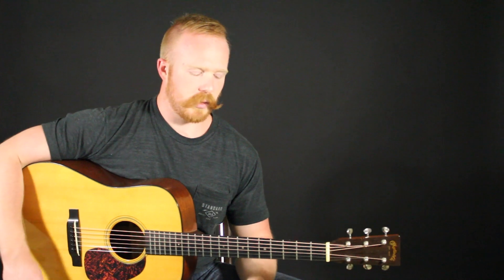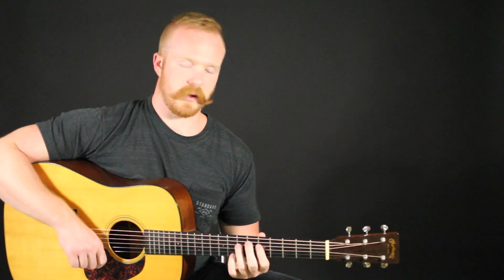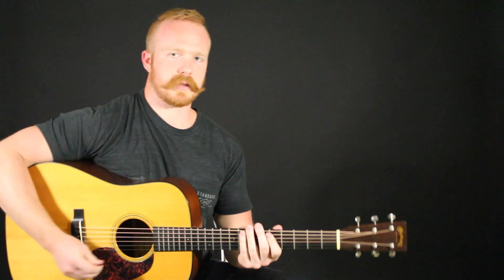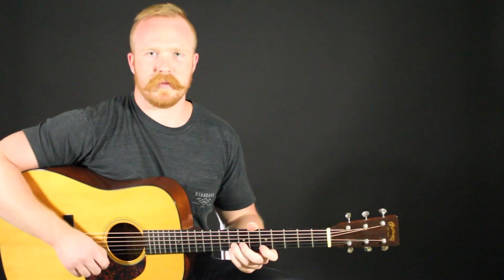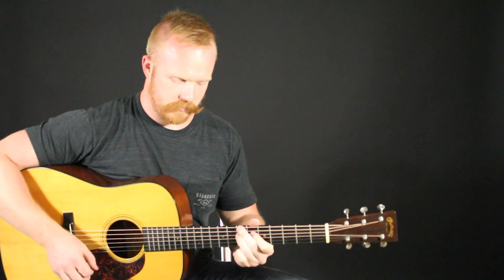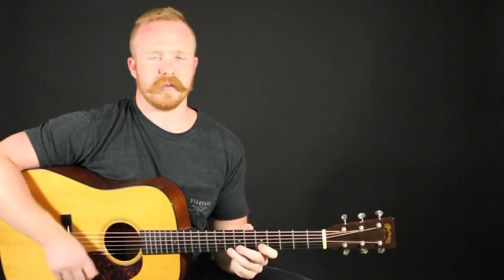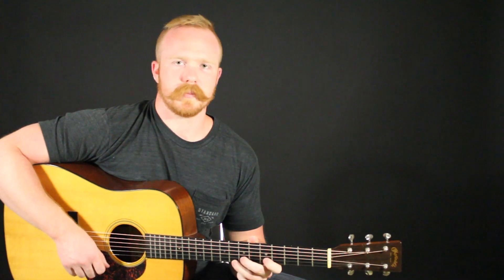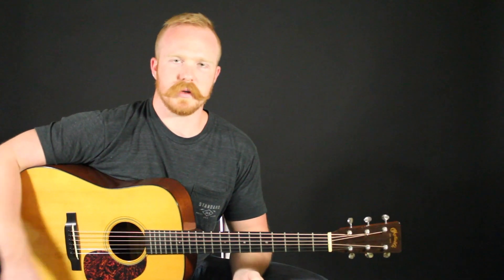Pentatonic String Skipping Exercise |Ep. 31| GuitarWOD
String skipping licks can be like landmines scattered throughout a song, just waiting to trip you up and ruin your clean alternate picking.

While running up and down scales or the 1234 exercise will do wonders for your picking speed, if you want that speed to transfer over to playing real songs (and especially if you want your picking to sound clean at high speeds), you must incorporate some string skipping specific exercises.

Today's workout demonstrates a simple way to convert any scale into a fantastic exercise for improving your string skipping.